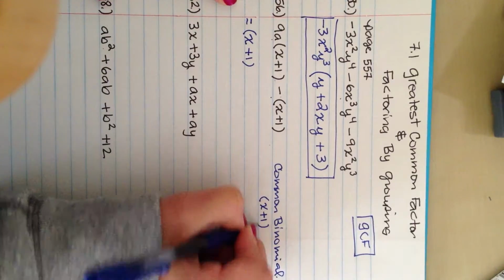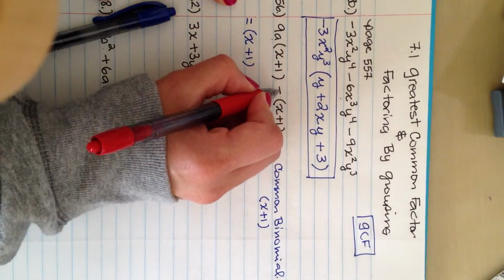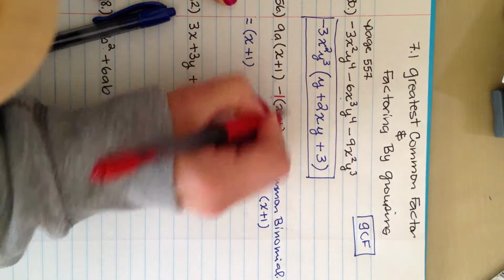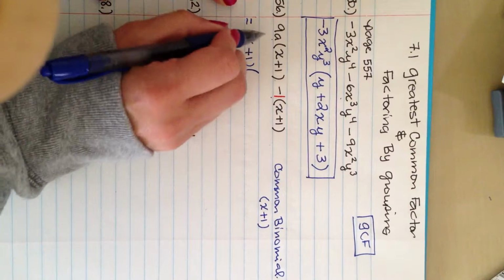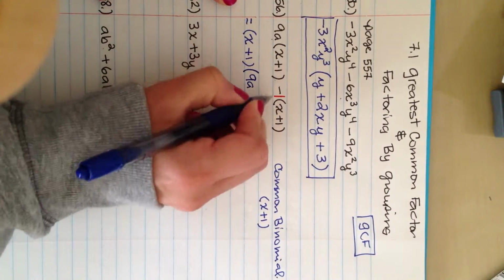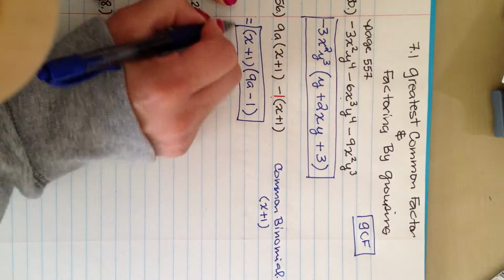7 1 GCF and Factoring By Grouping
Factoring the Greatest Common Factor and Factoring by Grouping